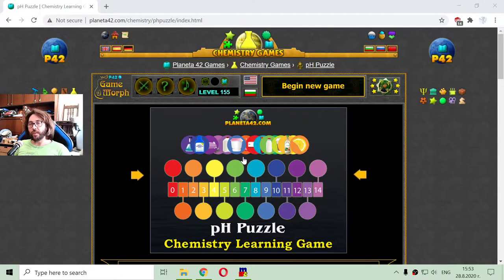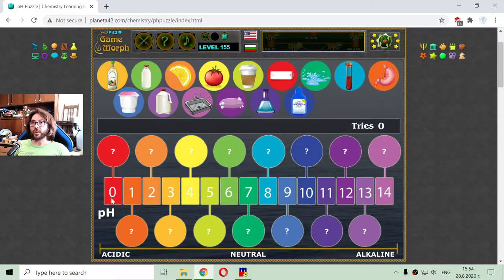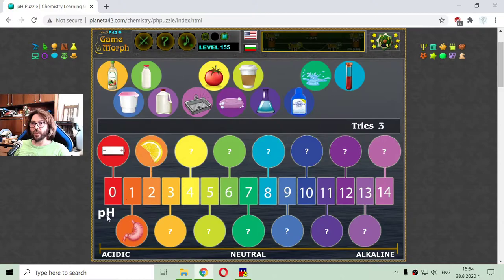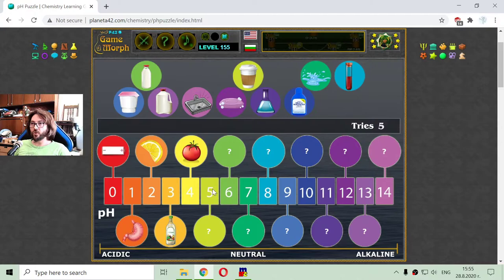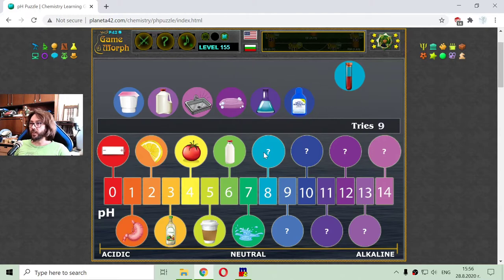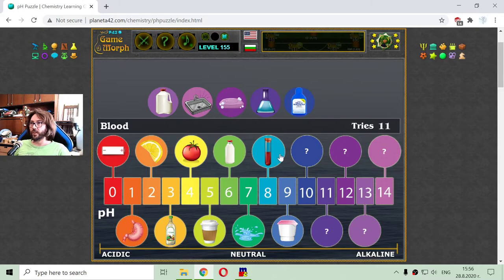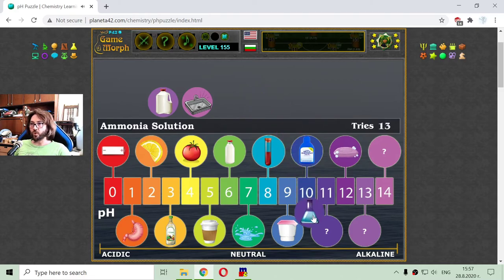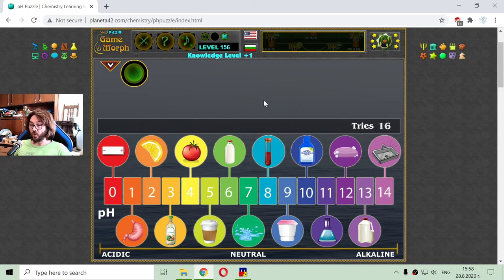The Hydrogen Index pH - Interactive Chemistry Lesson 🧪🎥🎓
Fun educational video about the pH scale used to specify how acidic or basic a water-based solution. Suitable for online lessons, interactive classes and exciting homework.